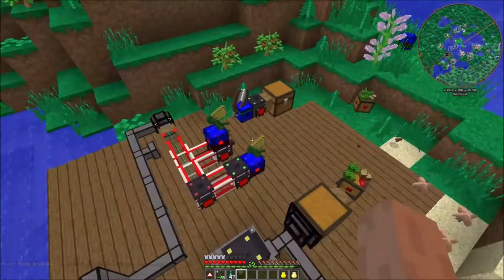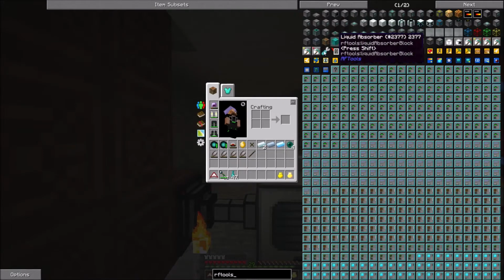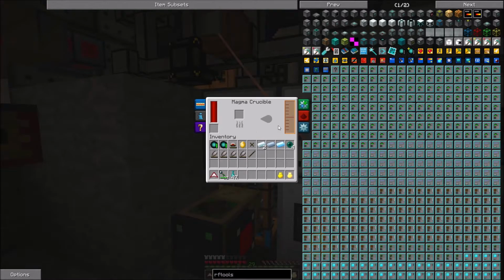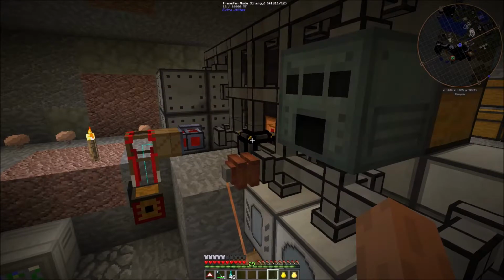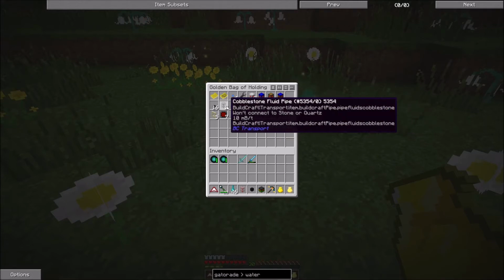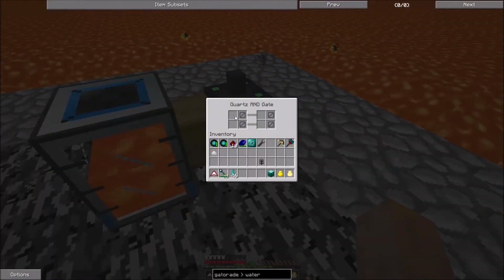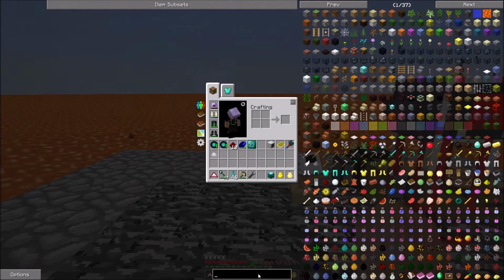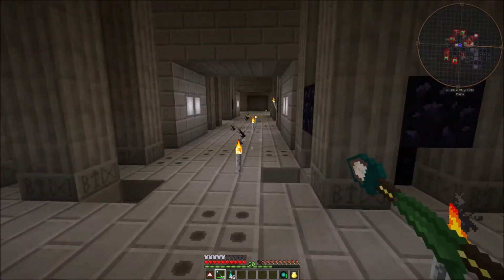Ftog Server Infinity Evolved ep9 - Fun with Robots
After making the tree farm, I just wanted to test a little of what these little guys can do.